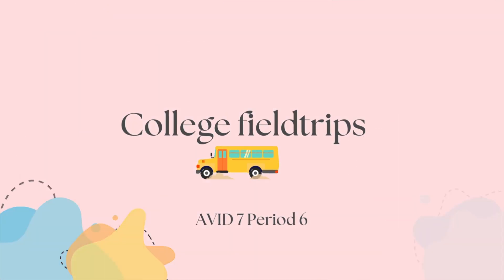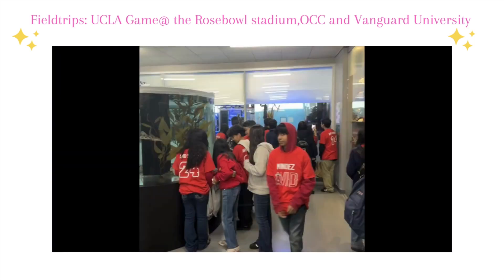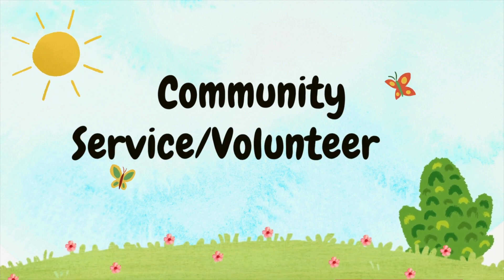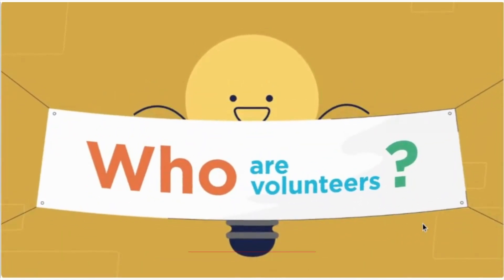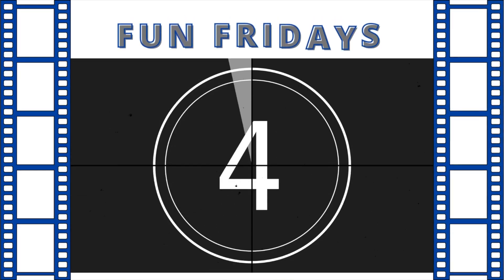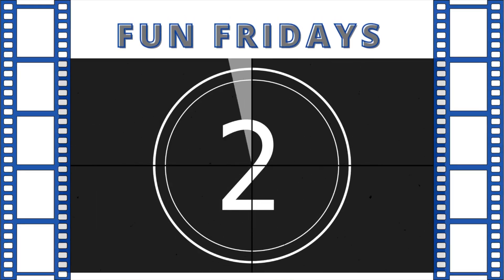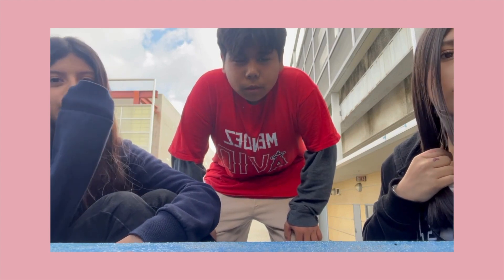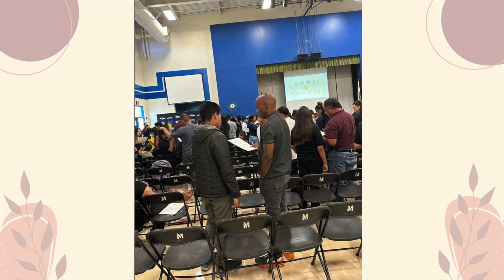GMM | TUE 2.20.24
Good Morning Mendez | Season 10 Episode 37 | Tune in for all the latest info on Mendez Fundamental Intermediate news, clubs, sports, and entertainment delivered to you every TUES and FRI by Mendez Mustang Media.